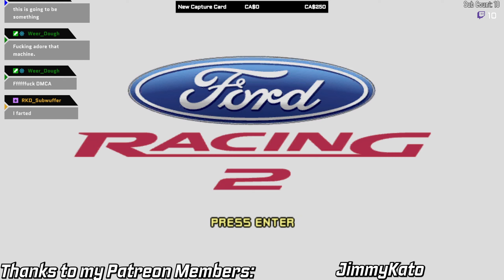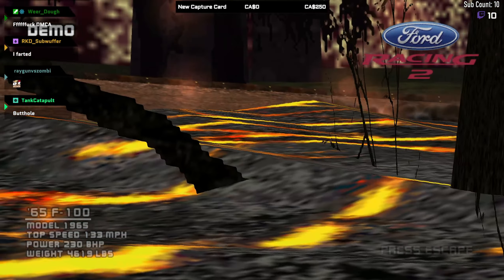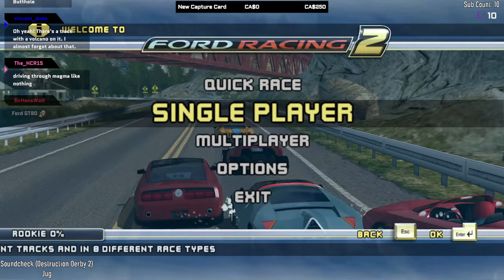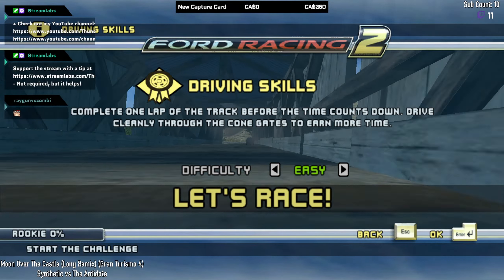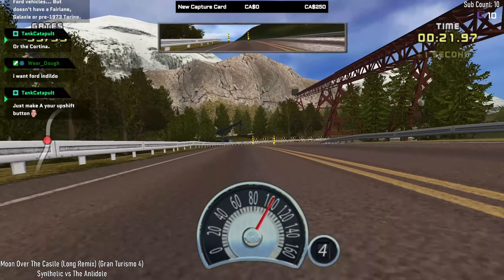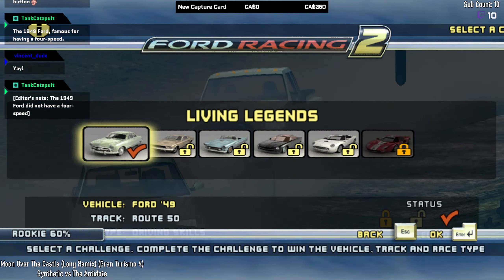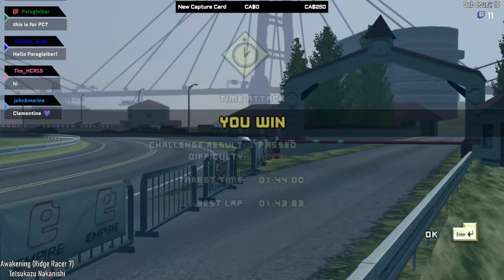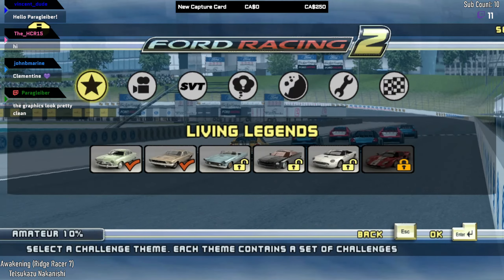Ford Racing 2 - Part 1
Don't count me out.

Intro - 0:00
Ford Challenge - '49 Ford - 5:19
Ford Challenge - '68 Mustang - 8:11

JimmyKato
Jumpskorpia
Kai M
RKD